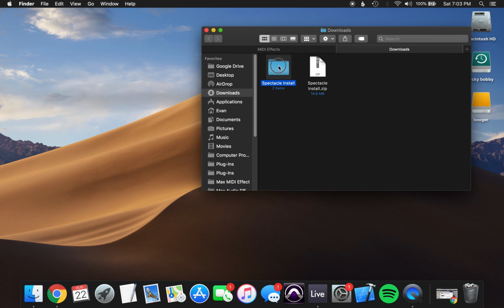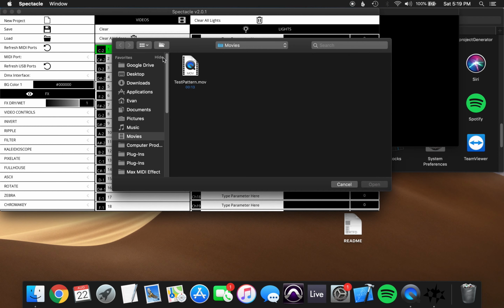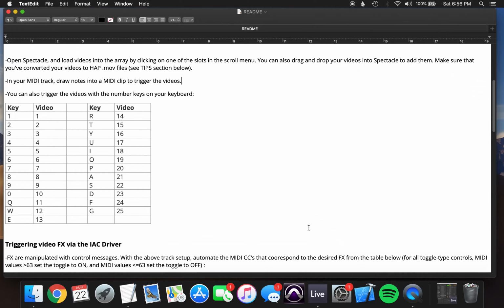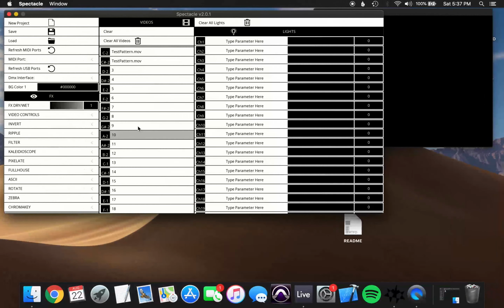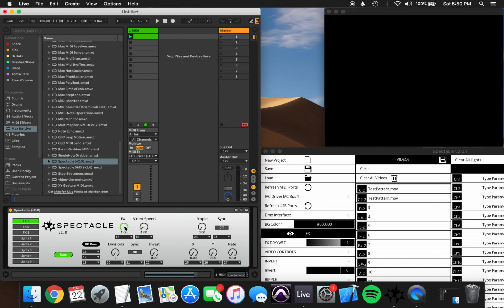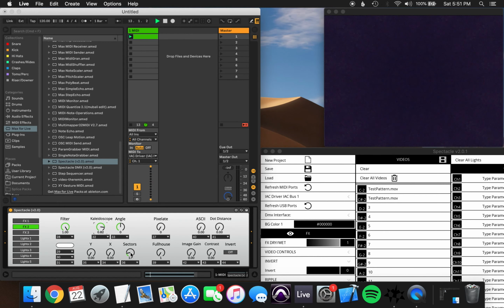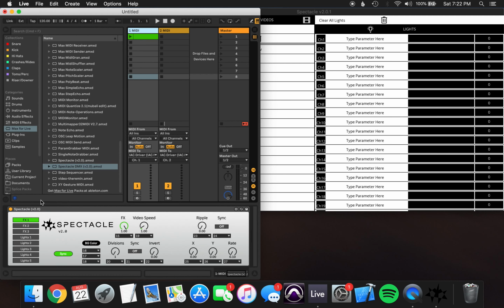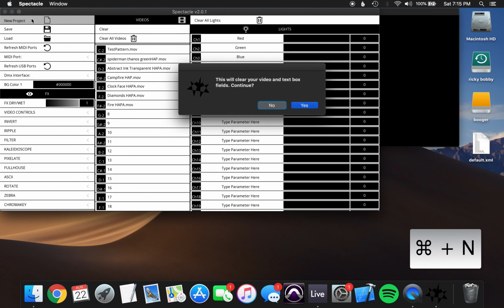Spectacle Tutorial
Get started with MIDI-triggered performance visuals software, Spectacle.

0:00 Setup and Installation
1:14 Triggering Videos
2:57 Using MIDI
4:07 Using FX
5:54 Using DMX Lights
7:09 Saving and Loading